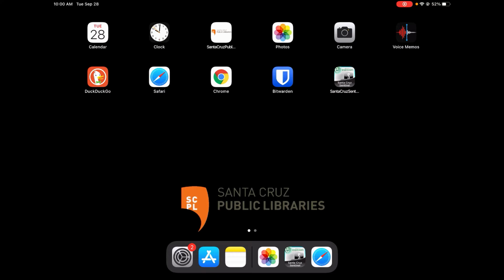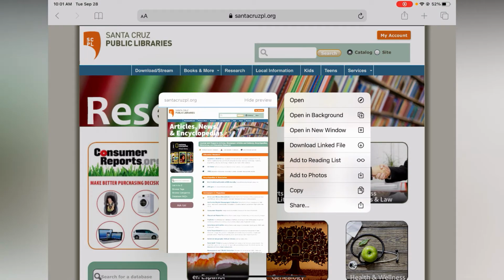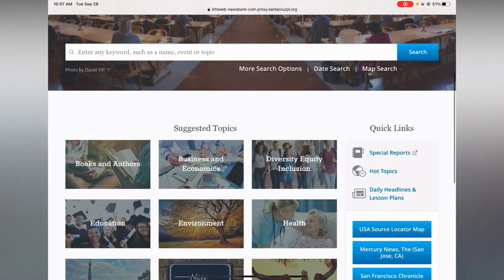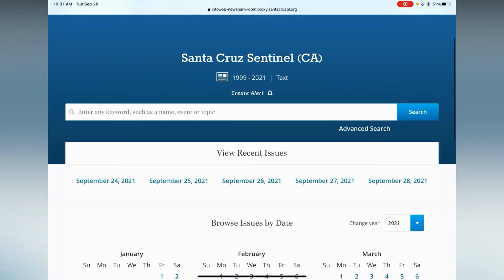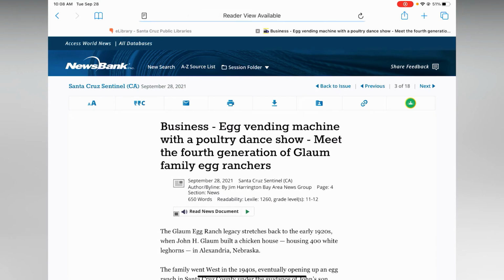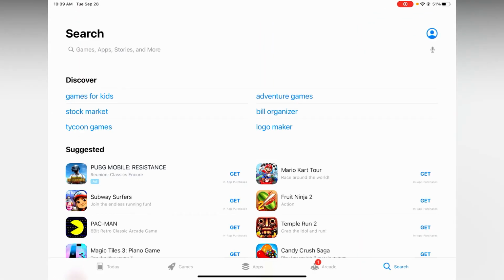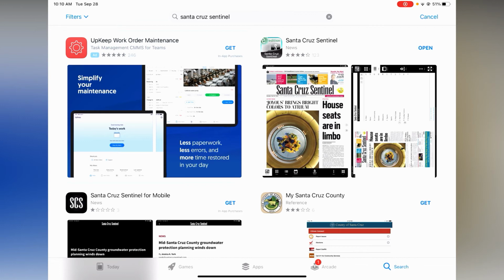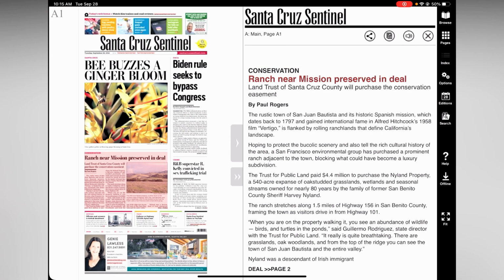News Apps & Strategies (Apple/Android) - Newsbank & Sentinel App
Topic: Explore the Newsbank database and the Santa Cruz Sentinel App
Device: iPad / 14.6
Date: 09/28/2021